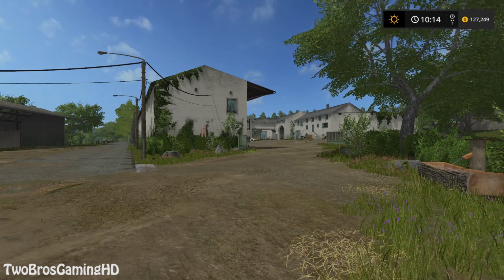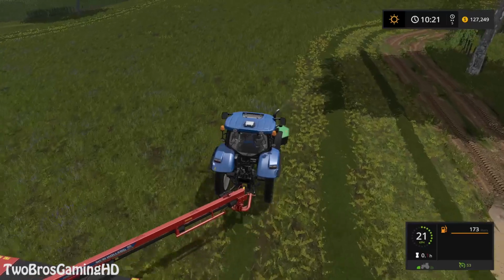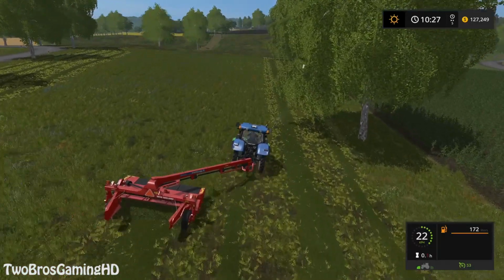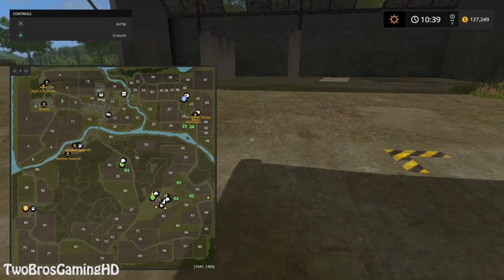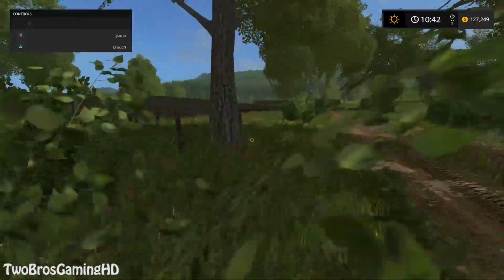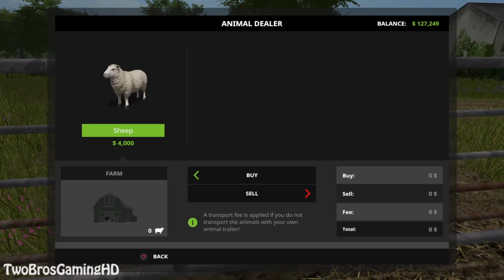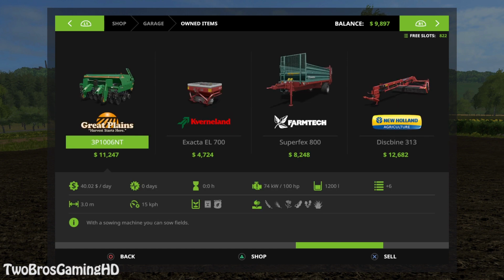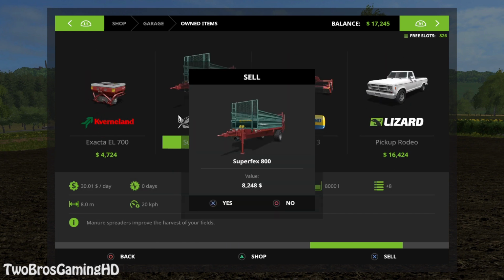THE VALLEY THE OLD FARM in Farming Simulator 2017 | BACK AT IT AGAIN | PS4 | Xbox one